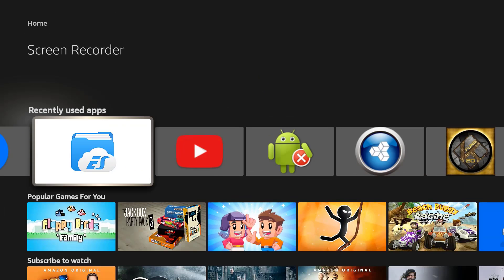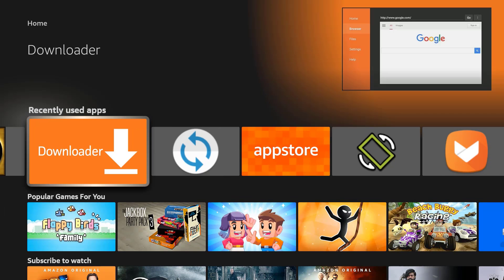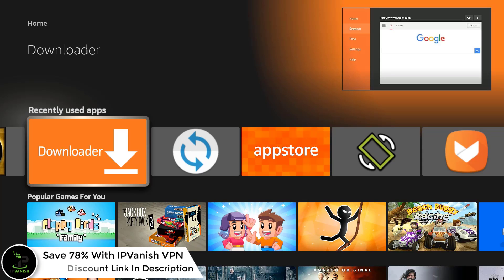How to Install Kodi 20.5 Nexus on Firestick/Android - January 2026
In this video, we will provide you with all of the important release details including how to install Kodi 20.5 Nexus on Firestick, Android, Windows, Raspberry pi and more.

Kodi (formerly XBMC) is a free and open-source media player and technology convergence software application developed by the Kodi Foundation, a non-profit technology consortium.

Kodi is available for multiple operating systems and hardware platforms, with a software 10-foot user interface for use with televisions and remote controls.

It allows users to play and view most streaming media, such as videos, music, podcasts, and videos from the Internet, as well as all common digital media files from local and network storage media, or TV gateway viewer.

EK SORED ®